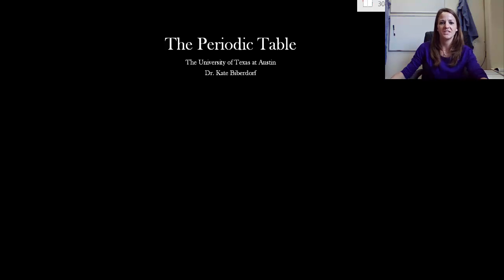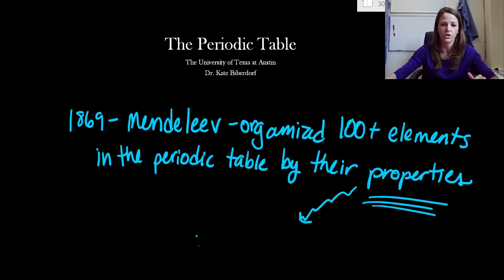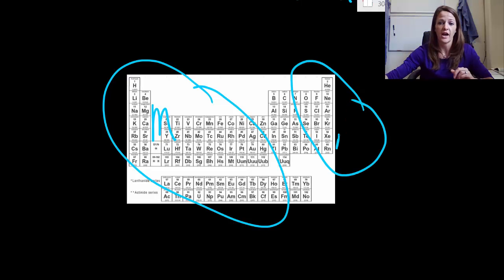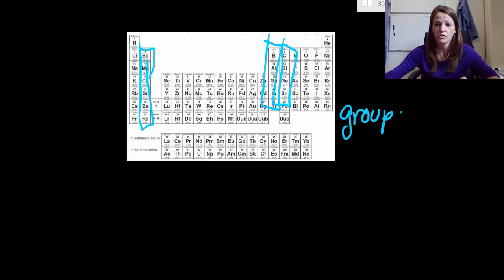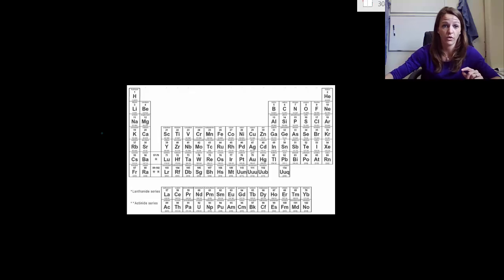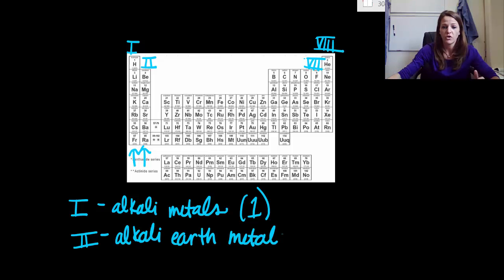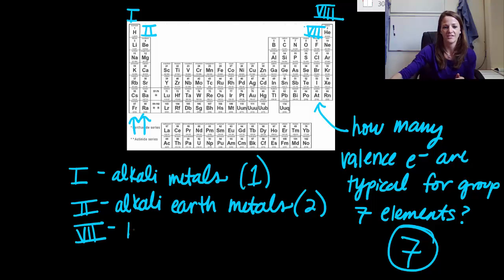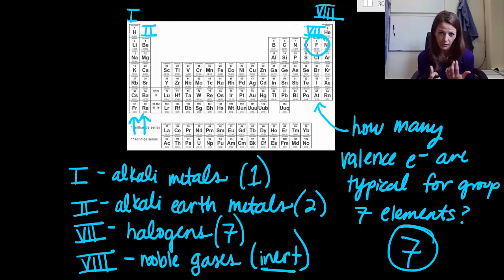Periodic Table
A teaching video on the Periodic Table used in 'The Air We Breathe' module at The University of Texas at Austin.